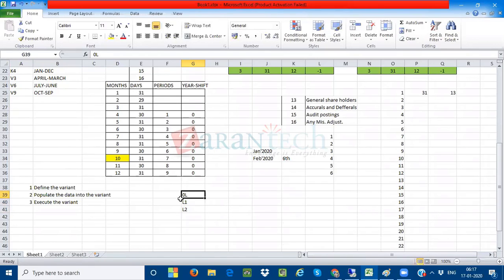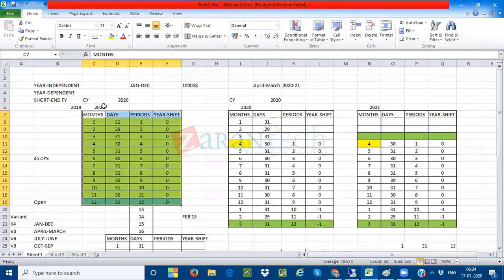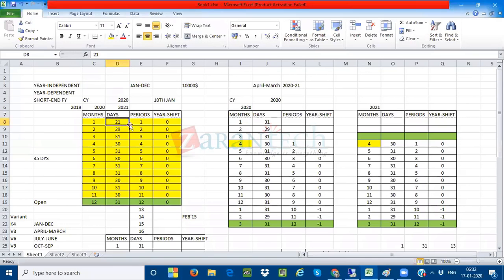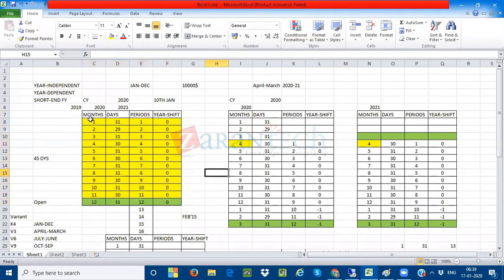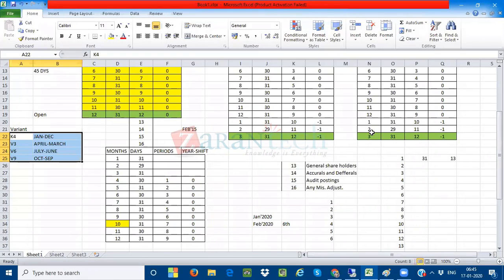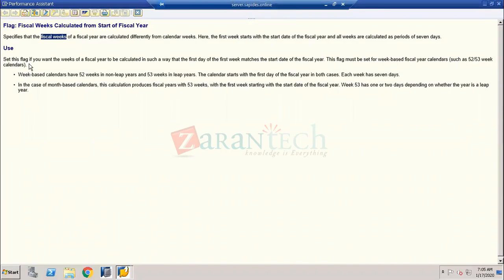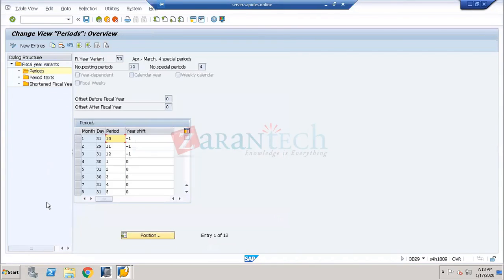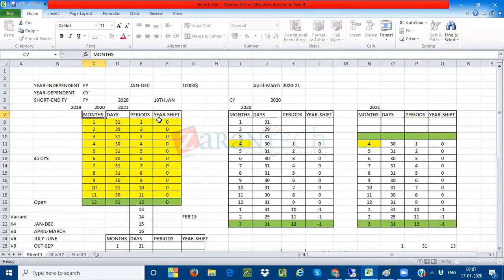S4 HANA_session22